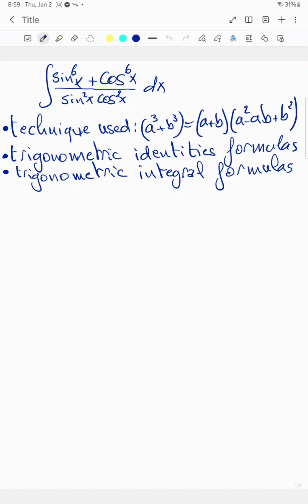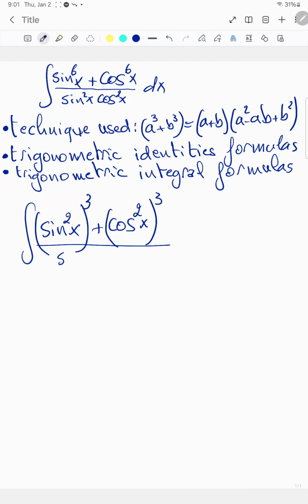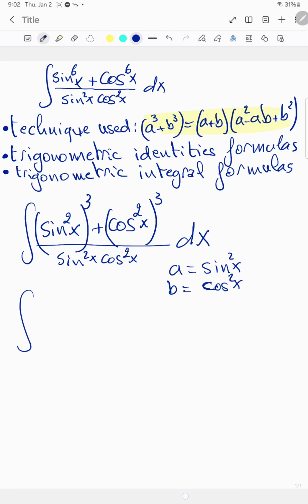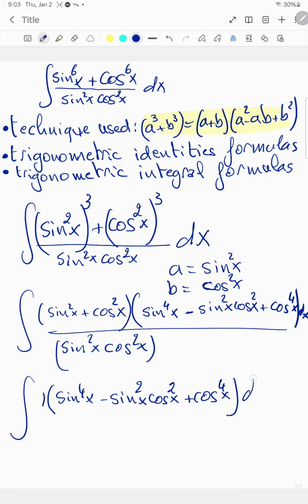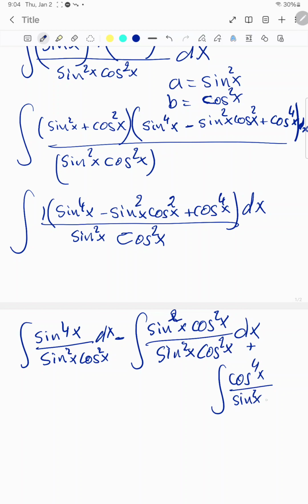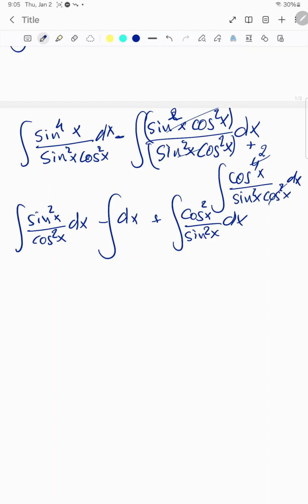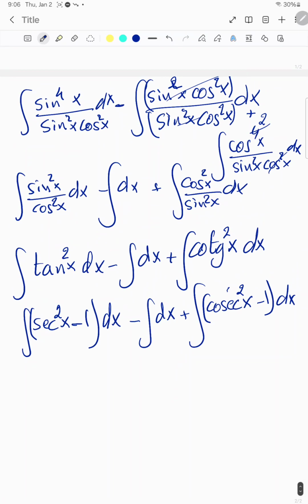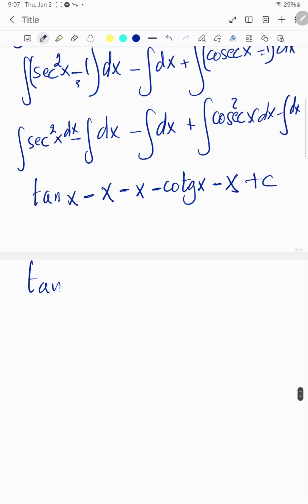Calculus-2 Integral of (sin^6(x)+cos^6(x))dx/(sin^2(x)cos^2(x))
Trigonometric Integral using Trigonometric identity,  Trigonometric formula a^3+b^3